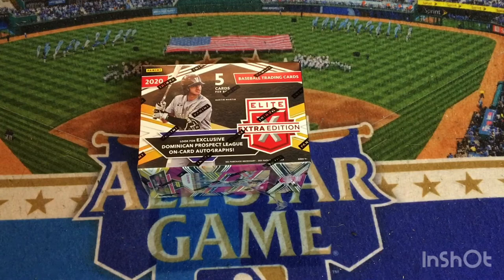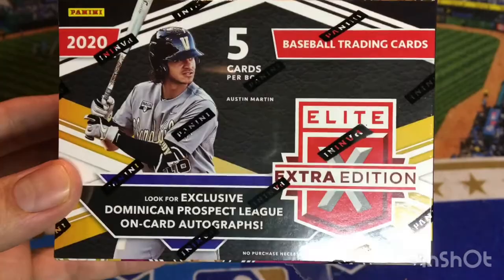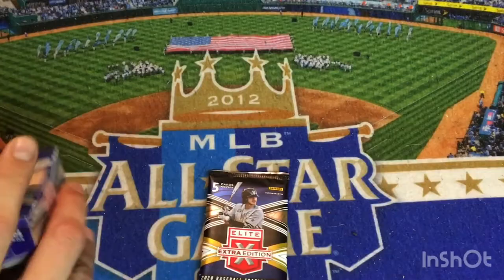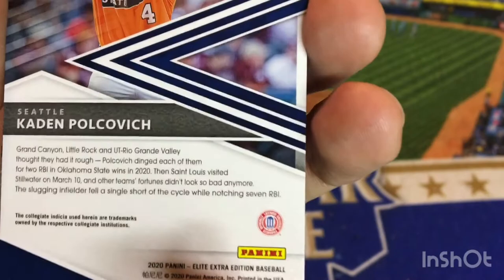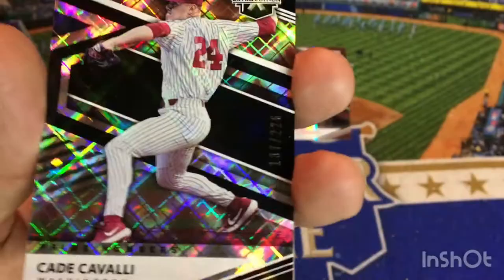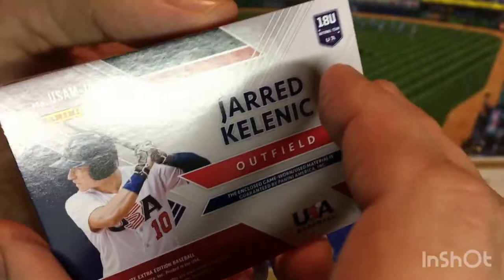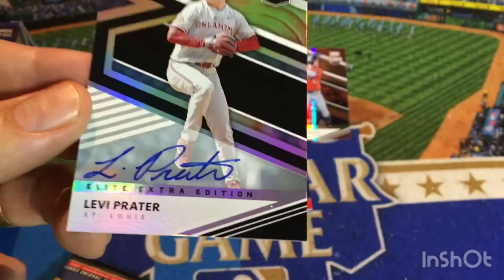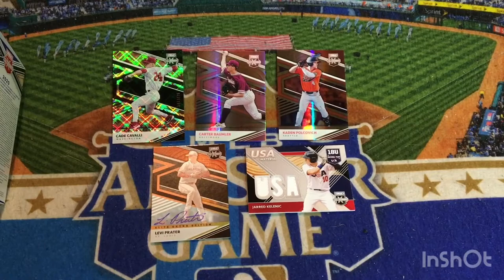5 Baseball Cards for $20...Is Panini Elite Extra Edition Worth It?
In this video I open a blaster box of 2020 Panini Elite Extra Edition.  You get an autographed card, a jersey relic, and three other baseball cards in each box.